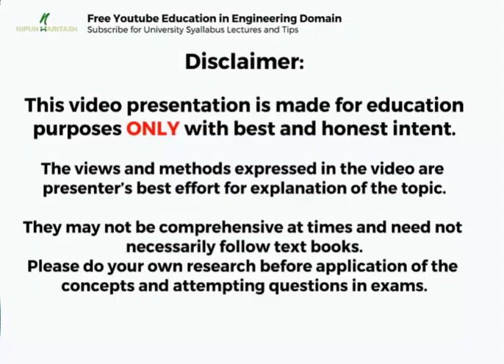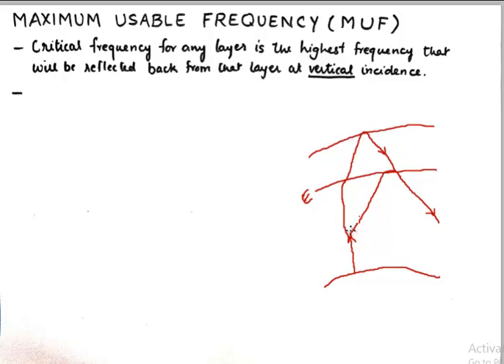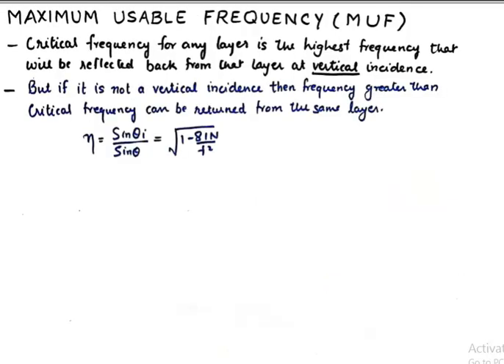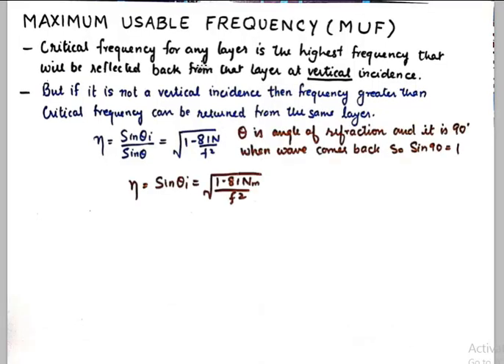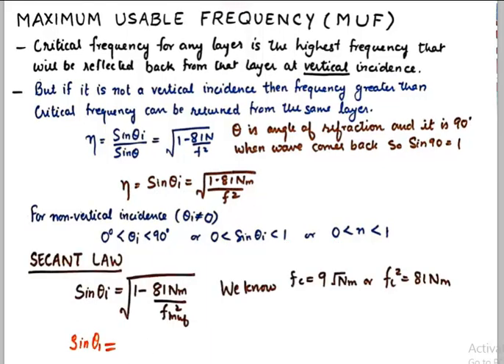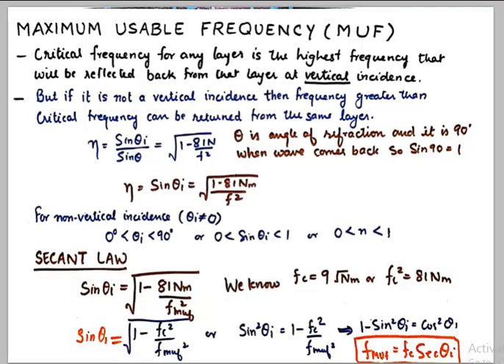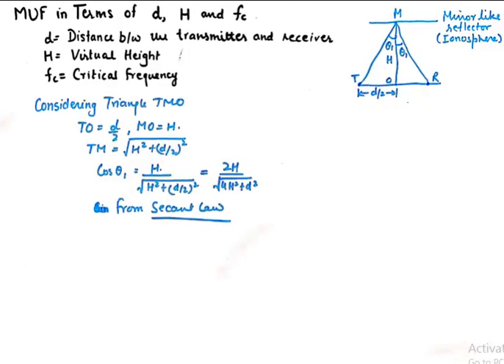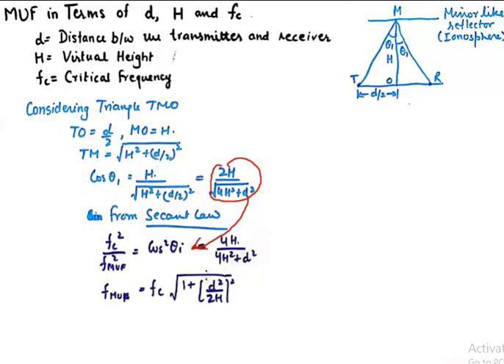Maximum Usable Frequency MUF